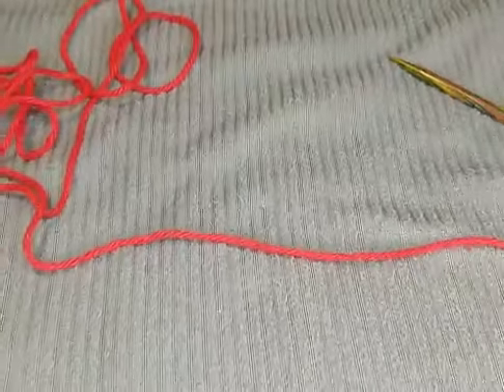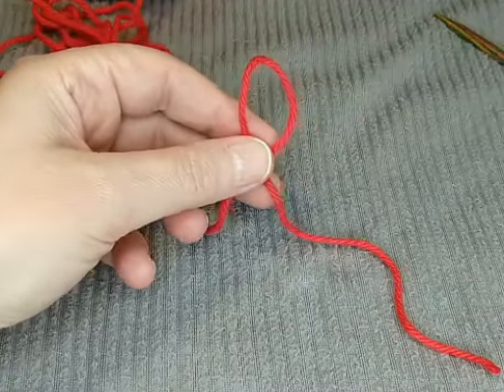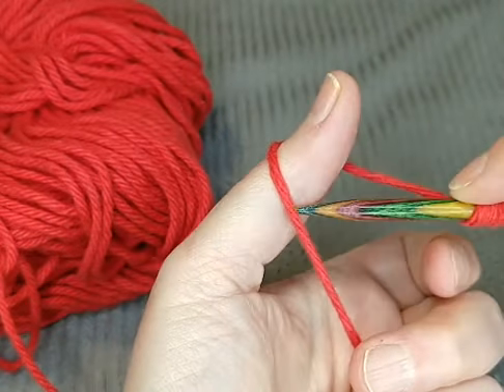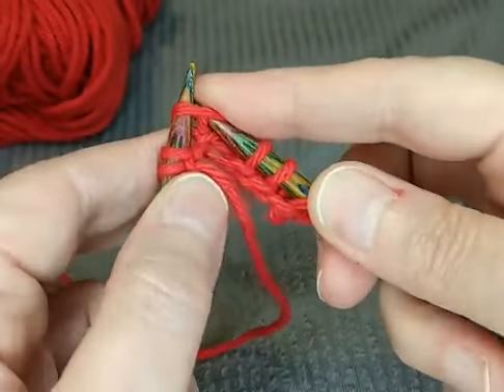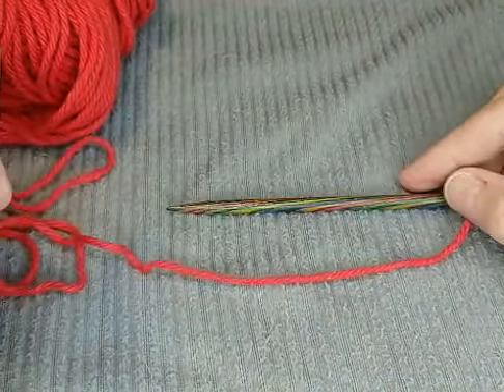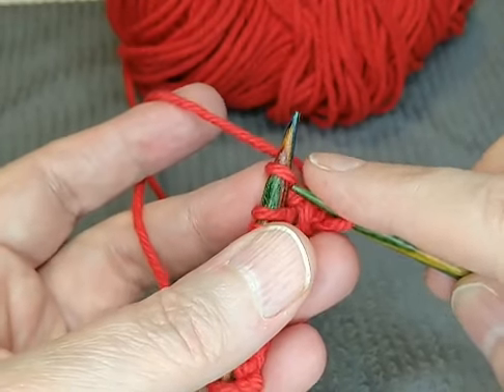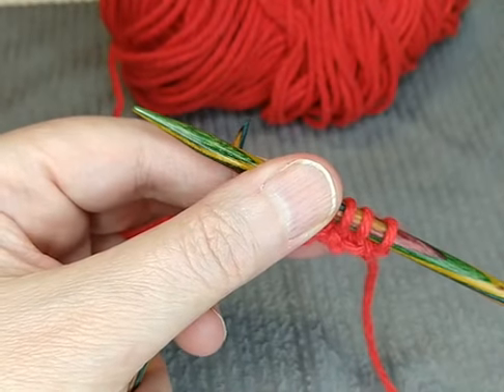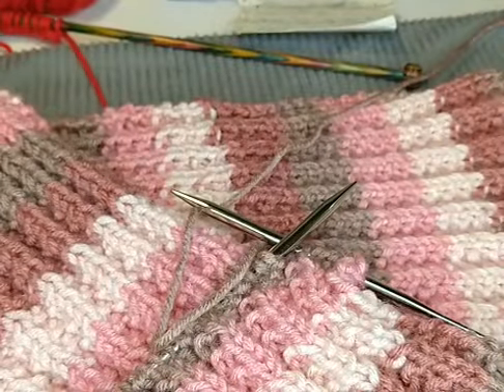Crafting with Opal - Learning to Knit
Opal demonstrates how to craft a baby hat and bib.